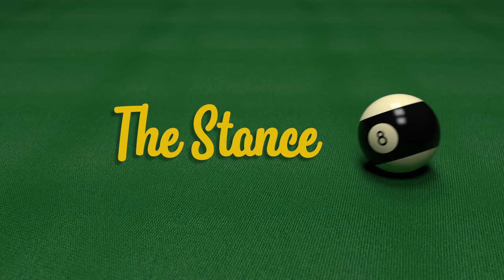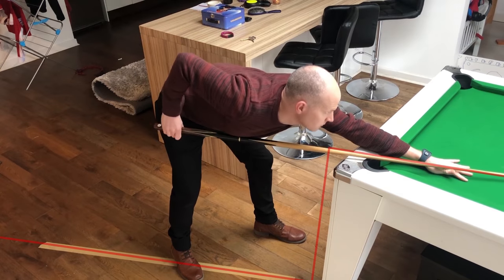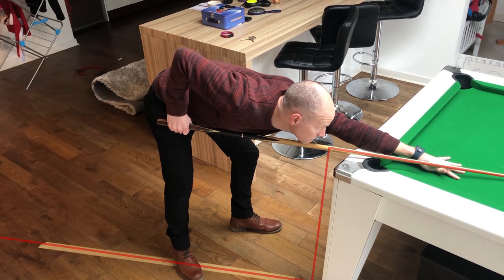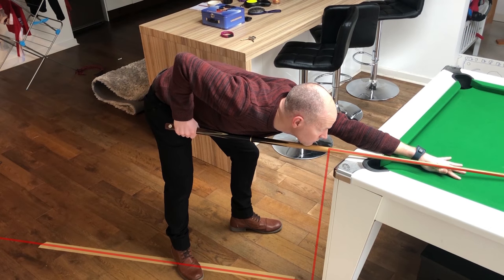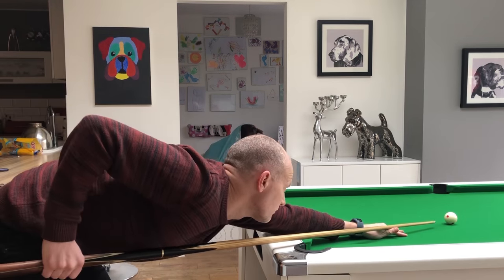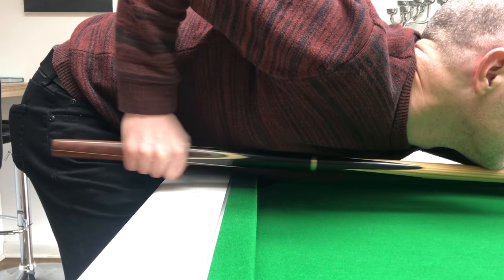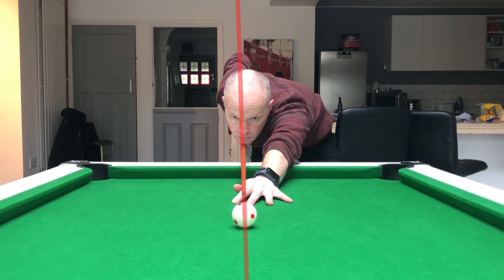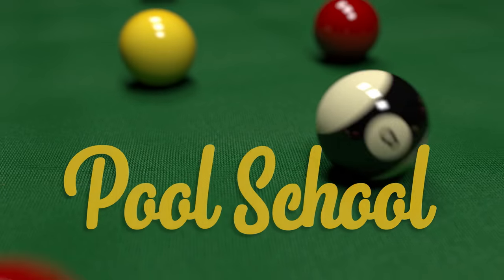The Stance - Pool Tutorial | Pool School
The Stance
In this video we look at the stance, how to address the table and delivering the cue in a straight line. We look at the imaginary shot line, position of the feet, using the chest, wrist action and staying still on the shot. The shots are carried out on a 7ft UK 8 ball table but most of the same principles apply to both american pool and snooker.

Elkmaster Pro Tips

Super Aramith Pro Cup pool balls (with carry case)

Balls without case

Triangle ProChalk

8 Ball Cue Rack